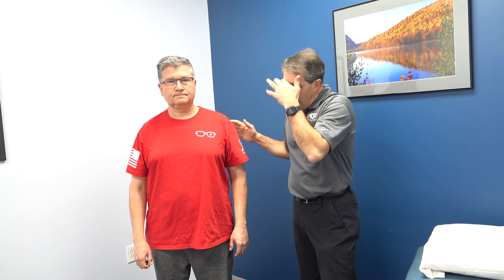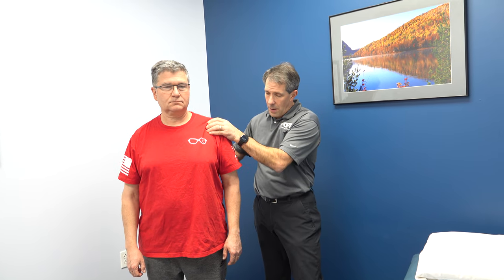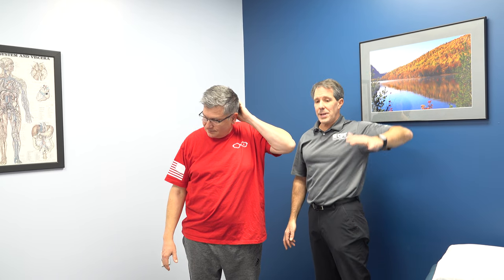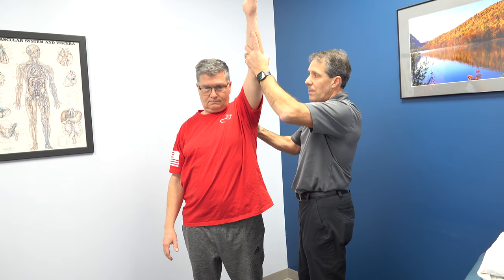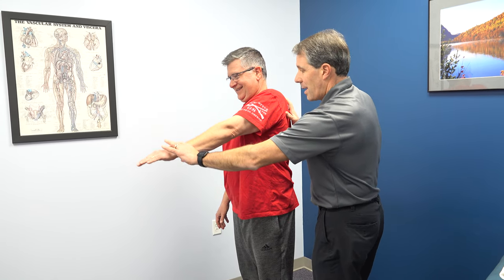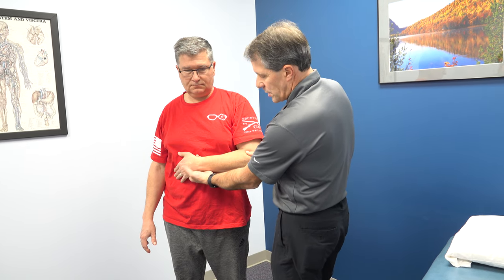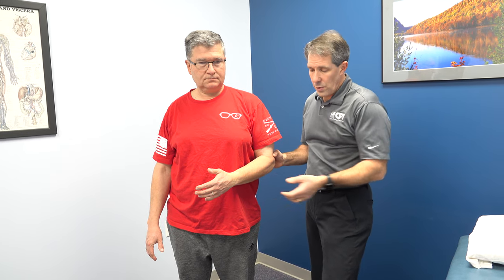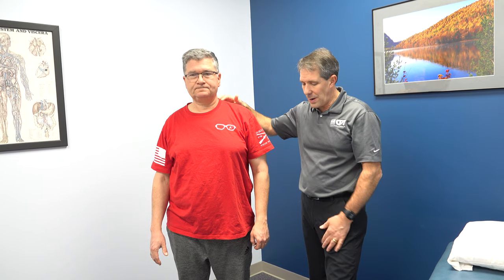Rotator Cuff Tear PT Evaluation with Rotator Cuff Special Tests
In this video named: Rotator Cuff Tear PT Evaluation with Rotator Cuff Special Tests I show you a rotator cuff tear PT evaluation on a patient with a fairly recent rotator cuff tear.  Here I demonstrate the following rotator cuff special tests:

✅ +Empty Can Test
✅ -Lift-off Test
✅ -Belly Press Test
✅ -Bear Hug Test
✅ +Hornblower's Test

This patient had a full cervical spine clearing to rule out nerve root compression. Normal DTR's, = sensation, = distal MMT, - Spurling's, - c-spine compression.

Biceps is intact. No palpable tenderness. Neg apprehension sign, neg Speed's test.

💥Biggest findings: Positive special tests above. Severe weakness with pain for shoulder ER, Flex, ABD.
❓❓ Other differentials would be shingles, suprascapular nerve injury, adhesive capsulitis.

Hey!!! Shoot a big thanks out to John for volunteering to show everyone his shoulder evaluation. Thanks.